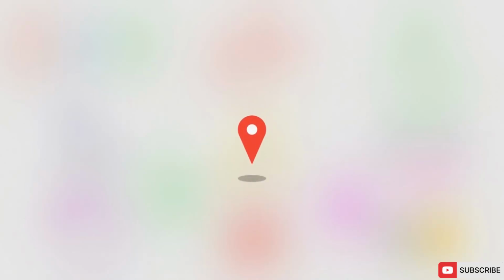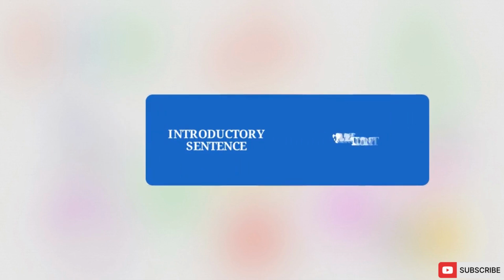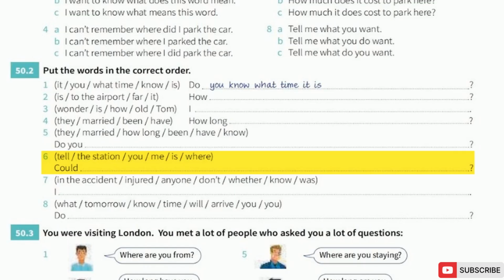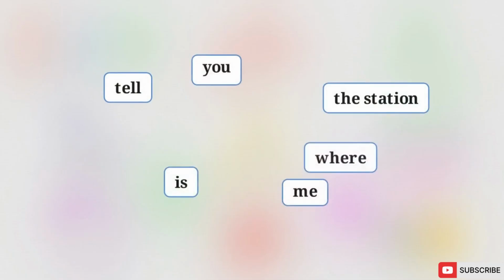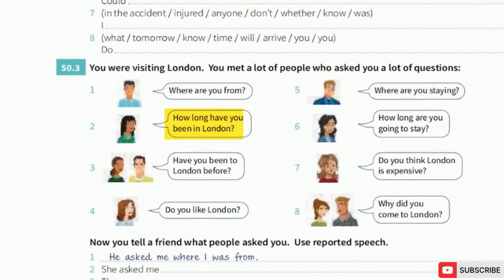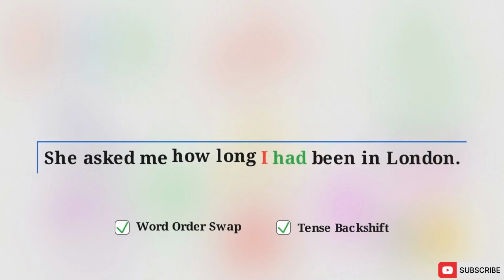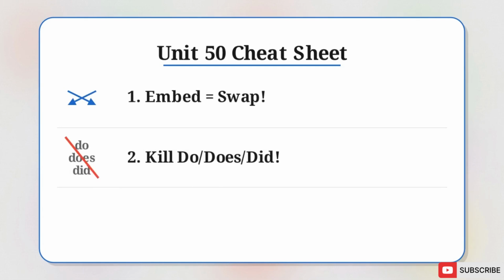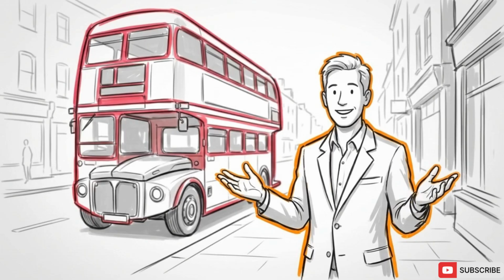Quest’s 2 – Do you know where.? Embedded & Reported Que Day 50/145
Questions 2 – Do you know where...? (Embedded & Reported Questions) | Day 50: 145-Day Grammar Challenge | Raymond Murphy Unit 50
Description 🎓 Welcome to a massive milestone: Day 50 of the 145-Day Grammar Challenge!
📚 Today's Topic: Questions 2 – Do you know where...? and He asked me where... (Unit 50 – Raymond Murphy English Grammar in Use 5th Edition).
Have you ever worried that your English sounds too direct or impolite? In today's lesson, we are mastering how to soften our sentences using embedded questions and reported speech! We will learn exactly how the word order changes when a simple question becomes part of a longer sentence.
In this video, you will master: ✅ Embedded Questions: Changing word order to Subject + Verb (e.g., "Do you know where Tom has gone?"). ✅ The Tricky "Do/Does/Did" Rule: Why we must drop these auxiliary verbs in longer sentences (e.g., "Do you know what time the film starts?"). ✅ Using "If" and "Whether": How to connect Yes/No questions. ✅ Reported Questions: How to report what someone else asked you by shifting the tense back into the past. ✅ Practice Exercises: We solve real questions from Unit 50 together!
📌 Homework: Write one embedded question in the comments below using the phrase "Do you know..." and I will check your answers!
👍 Like this video if it helped you understand this tricky grammar rule! 💬 Share this with a friend who is also learning English.